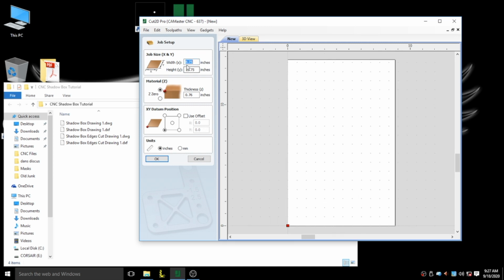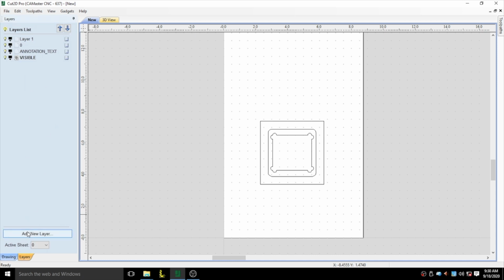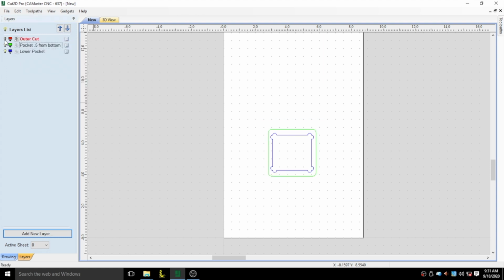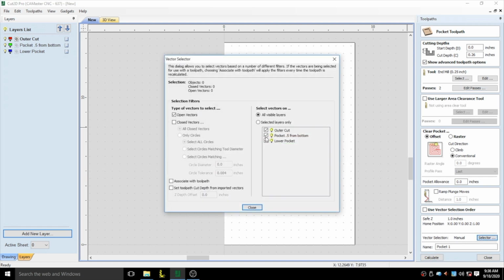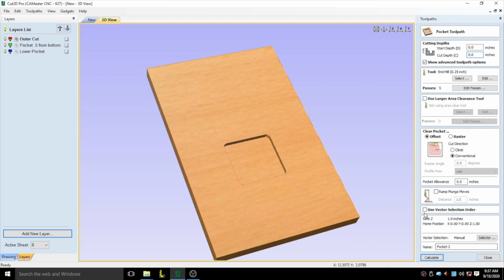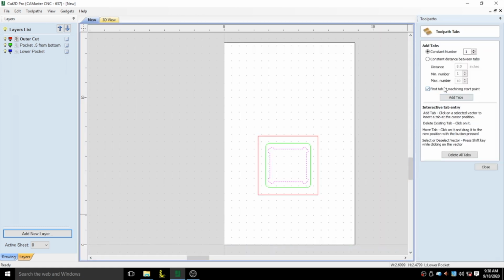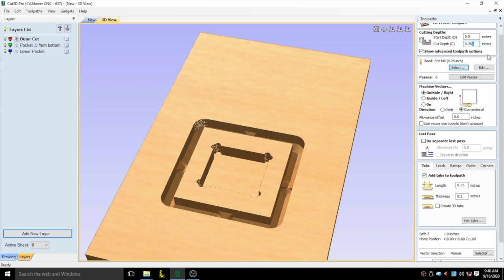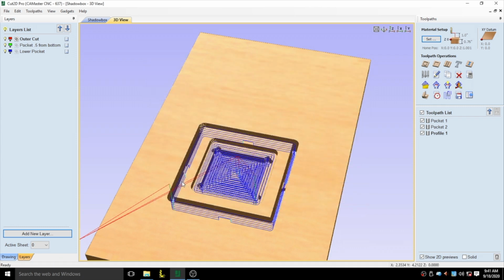Part File Processing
Processing your .dxf or .dwg in our CAM software Cut2D. Remember your lines will determine the machining process, you’ll have to refer to CAD documents in Onshape for process specifics like depth, etc.